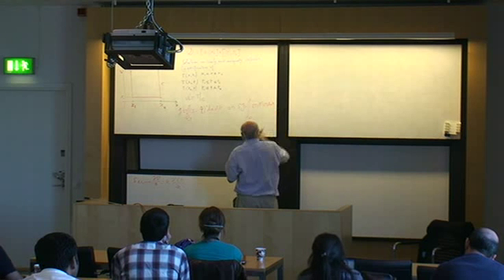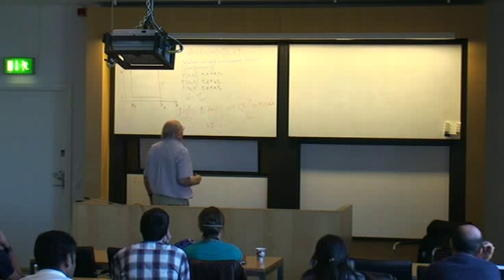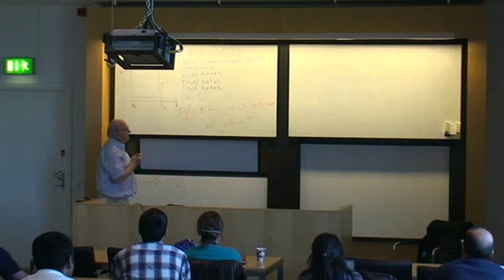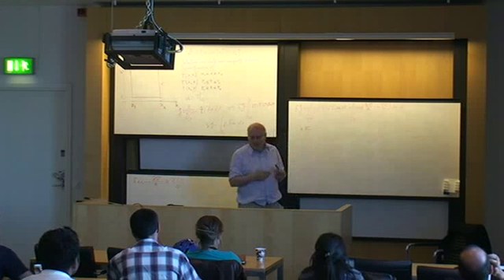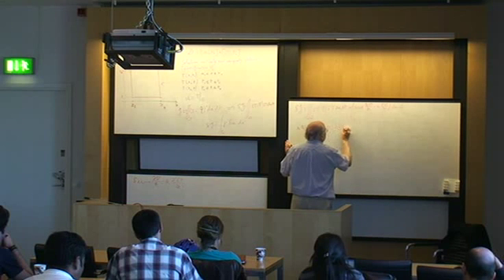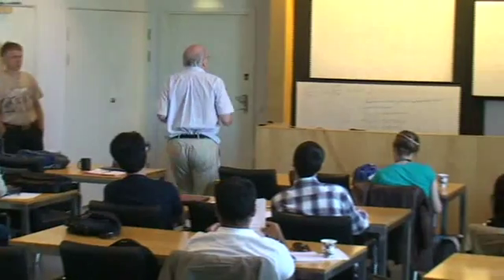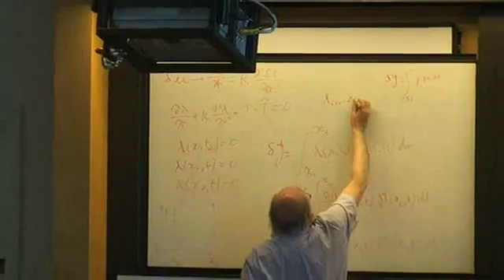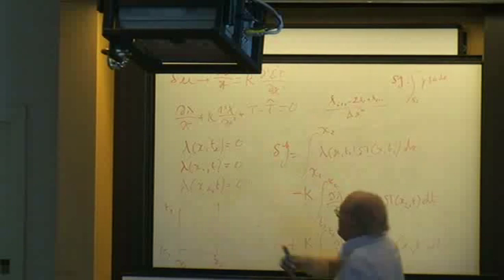2011 04 28 12 talagrand